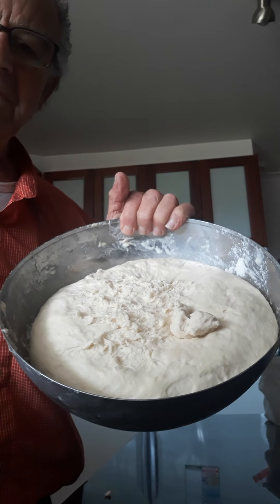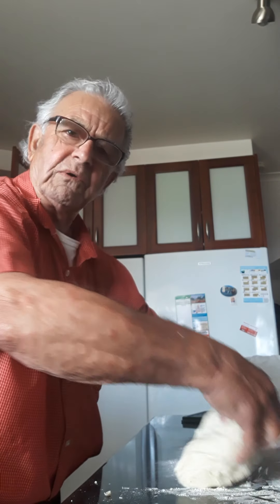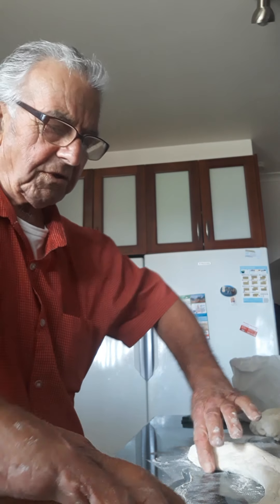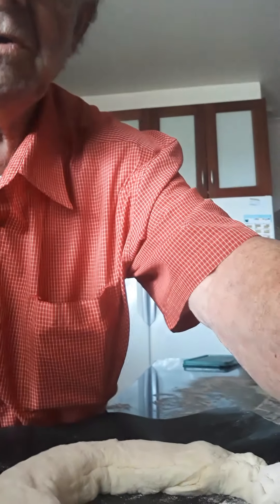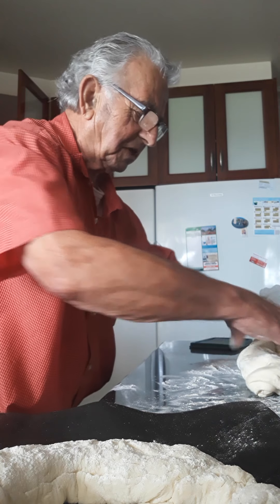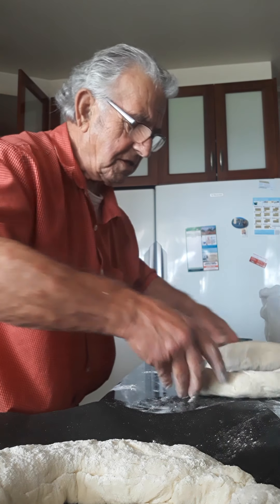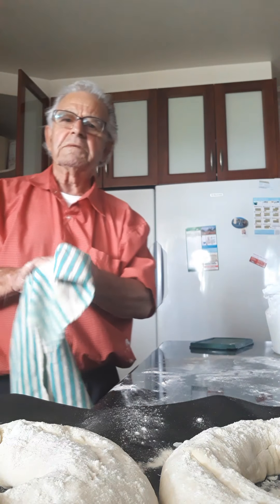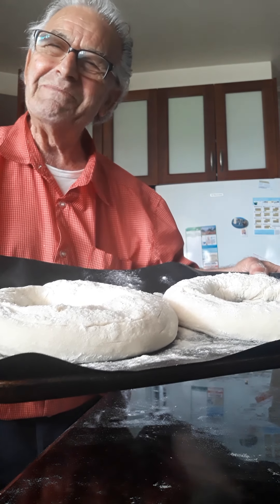number 2 fitra from Tony and Rose kitchen